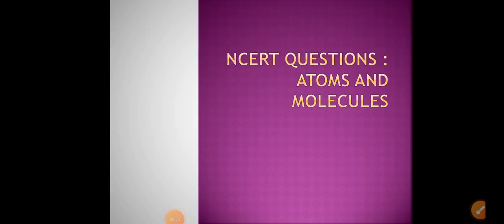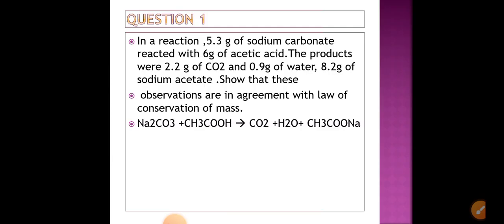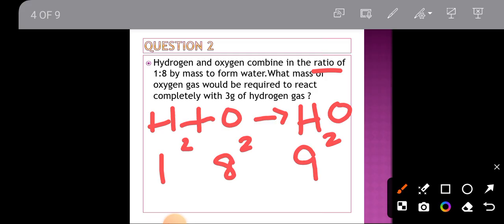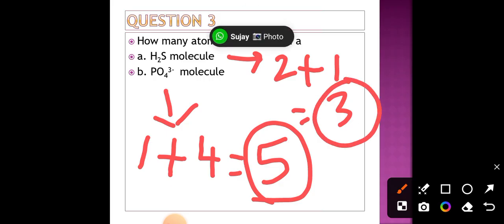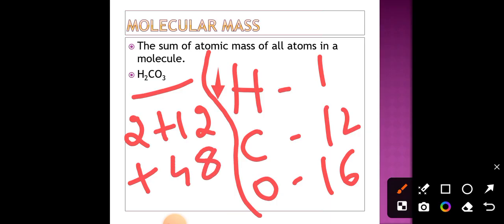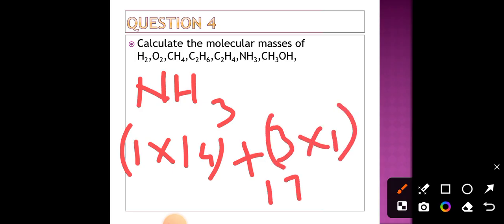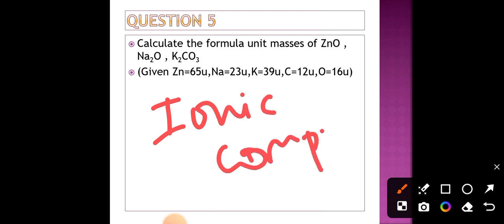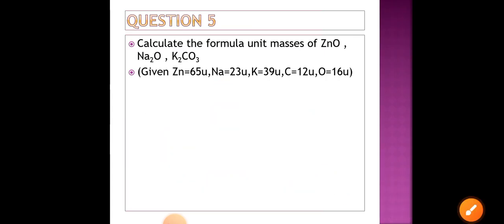Q and A : Class 9, atoms and molecules